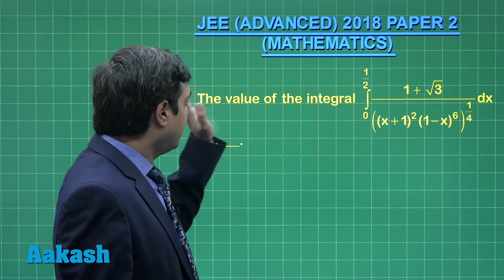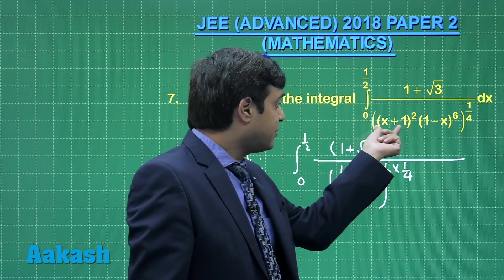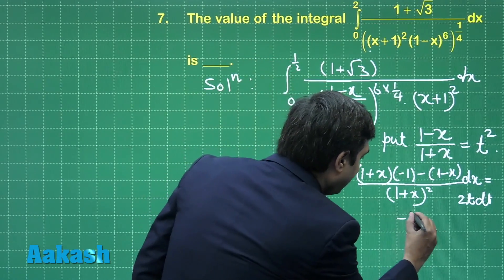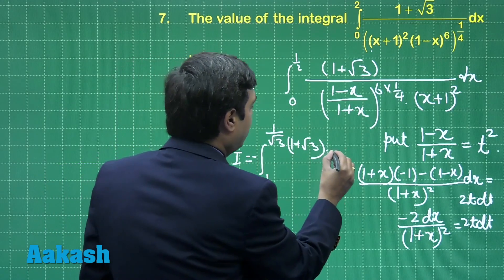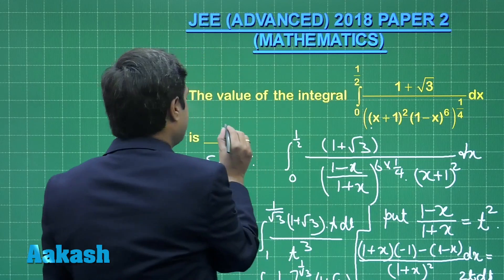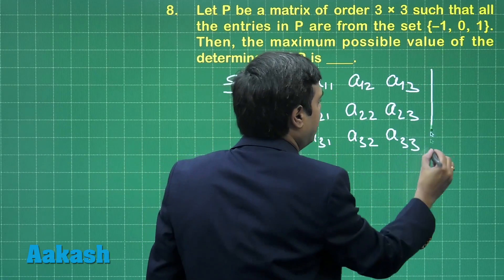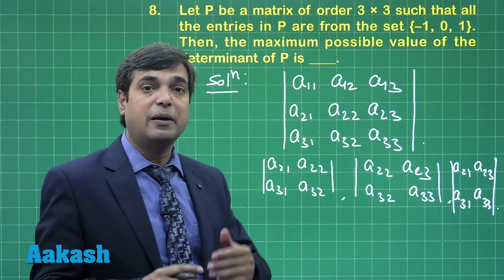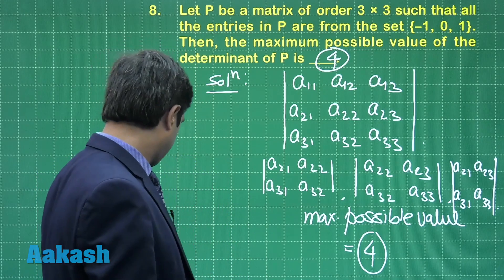JEE Advanced Answer Solutions & Keys 2018 for Maths (Paper-2) Q.07-08 | Aakash Institute